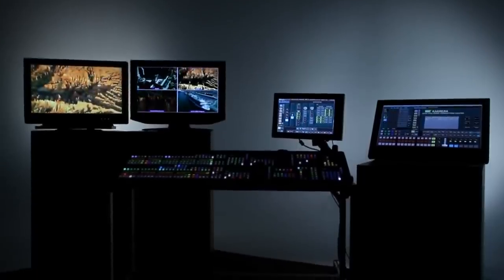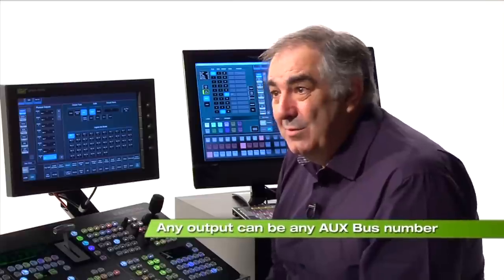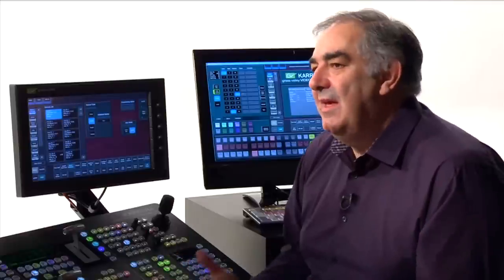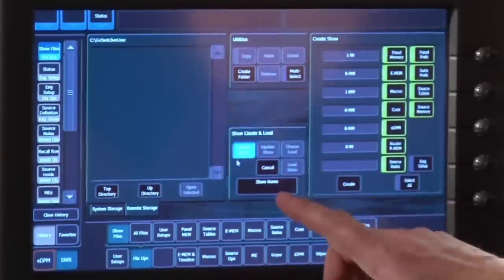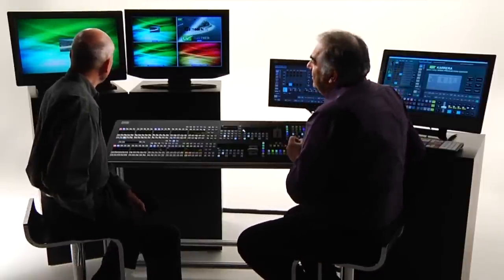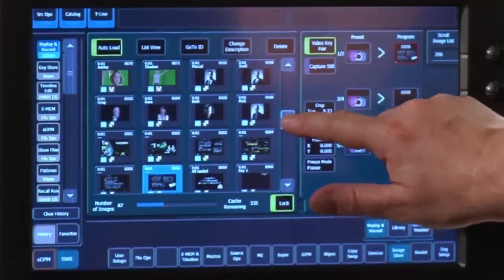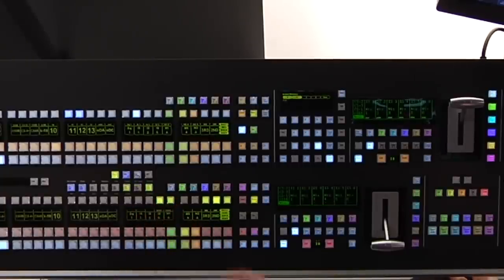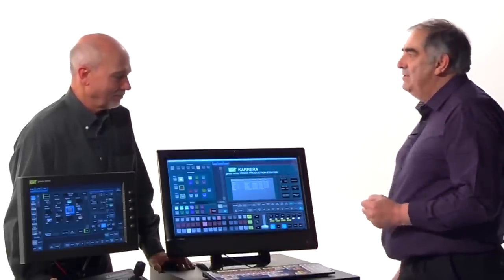Grass Valley Karrera Production Center - HD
We've put all the segments into one video for your viewing/learning pleasure. Or view them in a playlist with shorter videos from their original location:
The Karrera Video Production Center is Grass Valley's sleek, next-generation, mid-market switcher family that is primed to really tear up the track. The smartly priced Karrera is a finely-tuned switcher with high-performance features for fast, efficient production. Karrera packages Grass Valley's new way of working — including all of the features and integrated operation that operators love — with an ROI that is unmatched by the competition.

Join Karrera Product Manager Rick Paulson and Principal Architect John Willis as they take an in-depth look at the Karrera Video Production Center.
Karrera Video Production Center with K-Frame Data Sheet